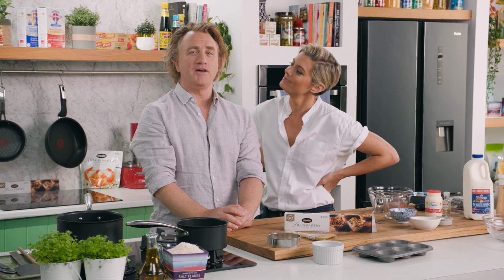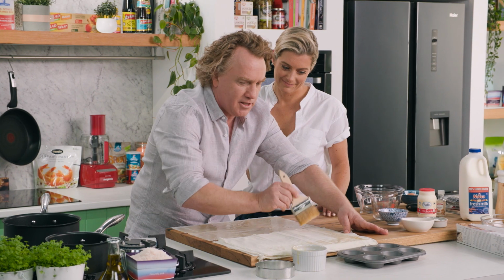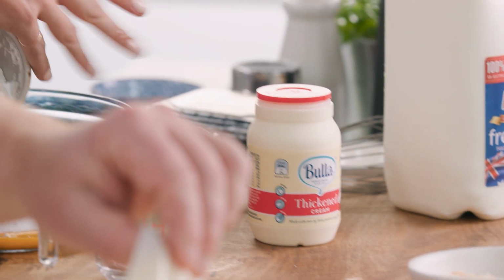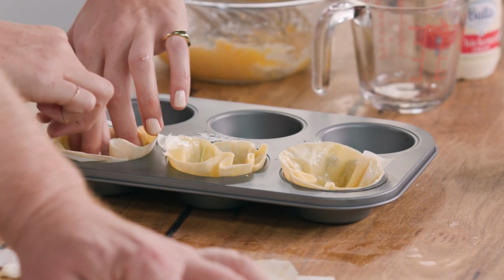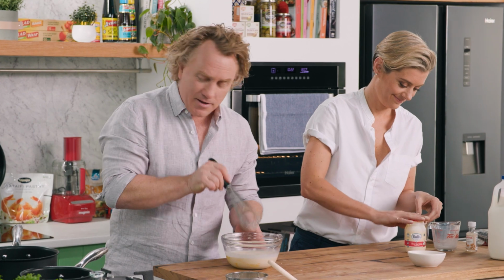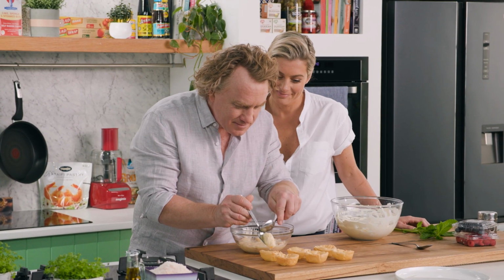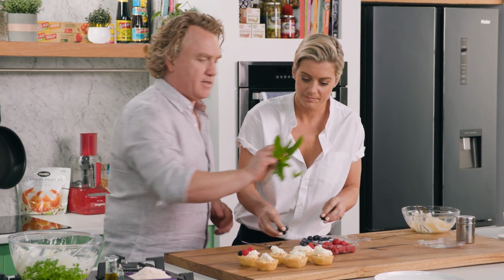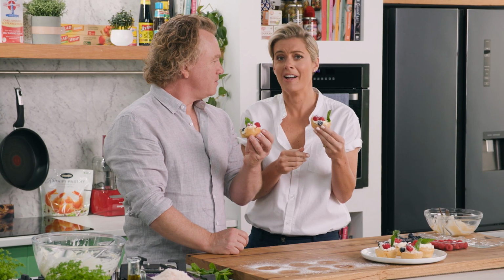Coconut Cream Pie | GCBC13 Ep32